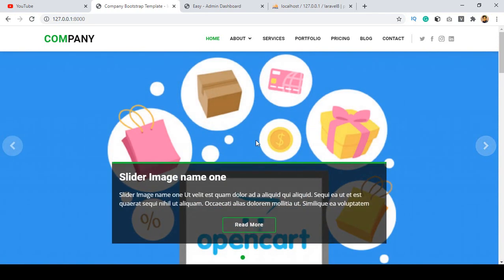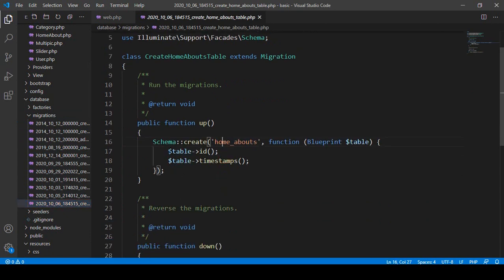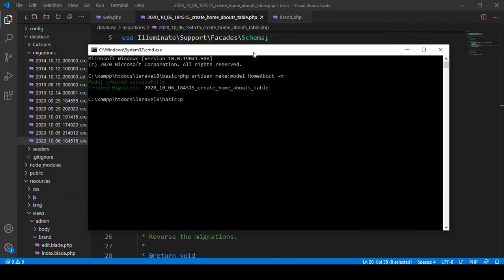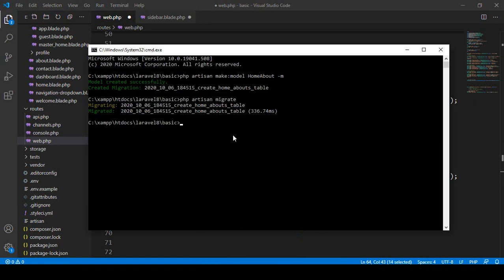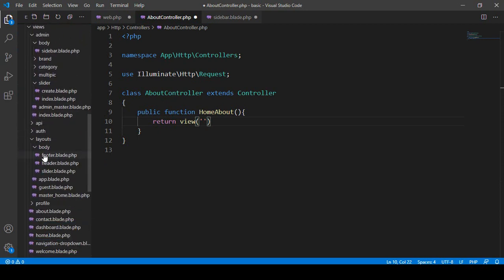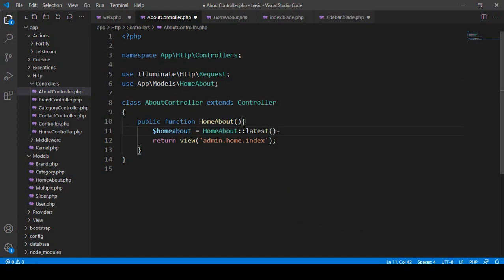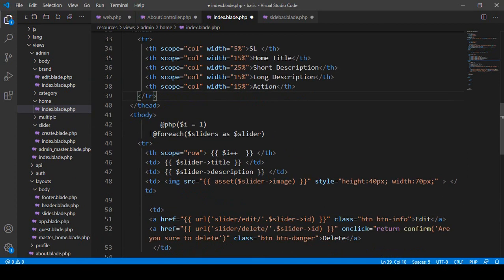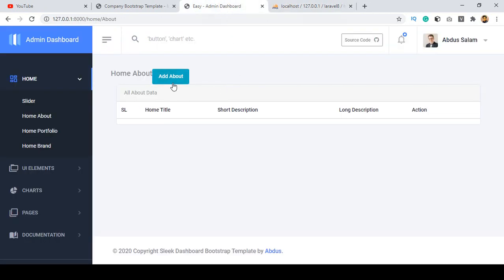Laravel 8 Tutorial | Setup Home page About Section Part 52